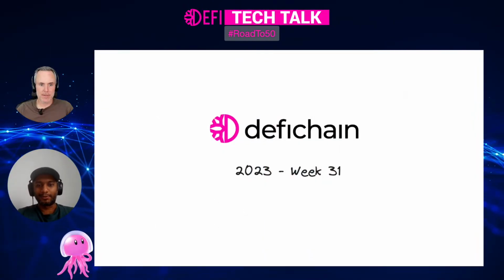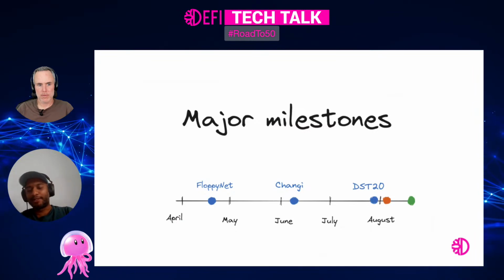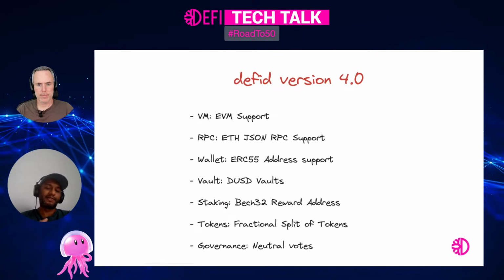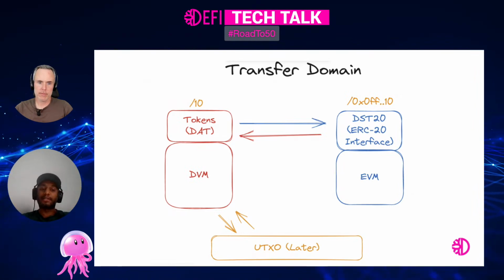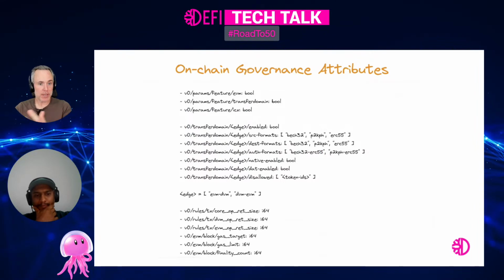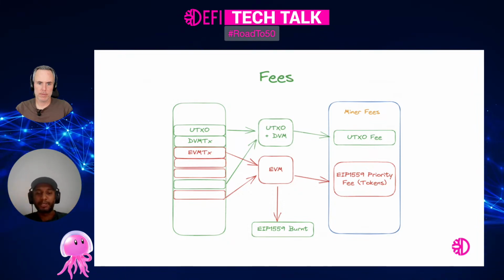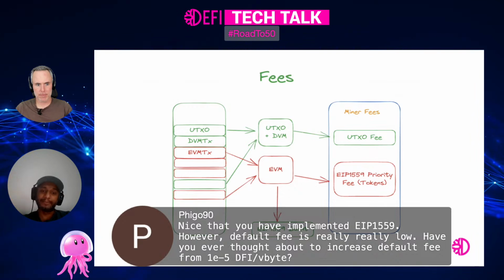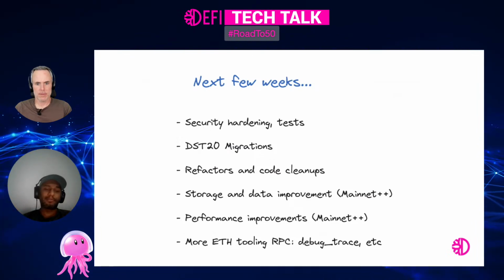DeFiChain Tech Talk - MetaChain ready to launch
► Thank you for working together to connect old and new worlds! Let's build a DeFi and Web3 gateway for Bitcoin and Ethereum.

NEW!!